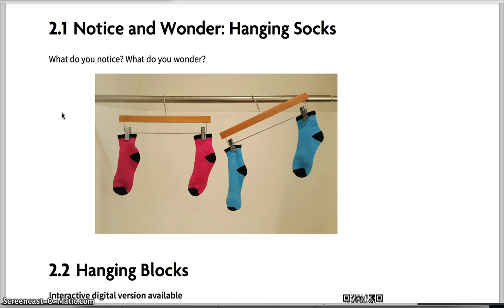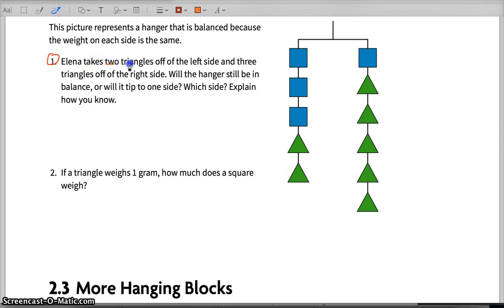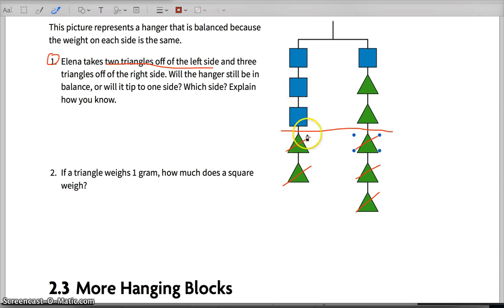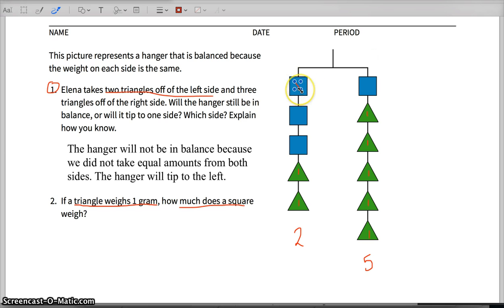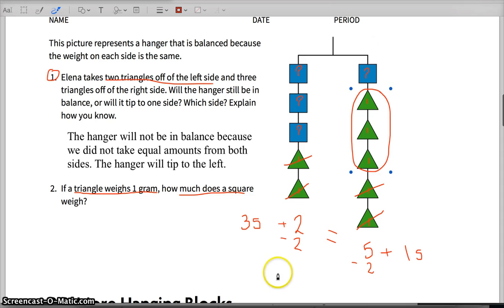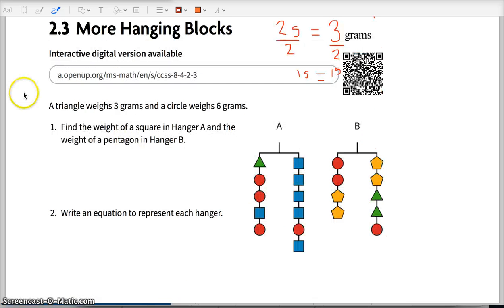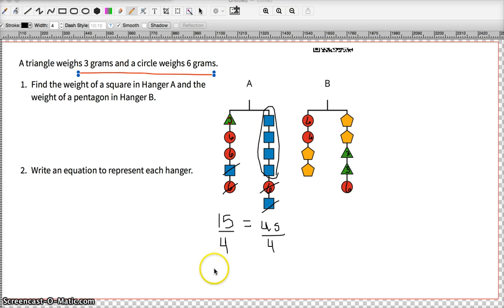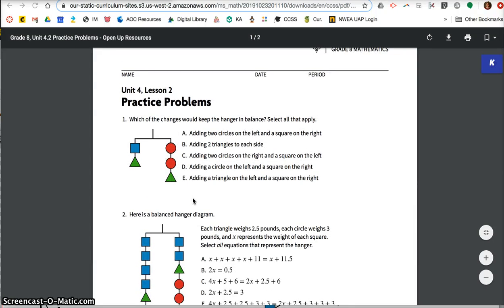Grade 8 Unit 4 Lesson 2 - Illustrative Math